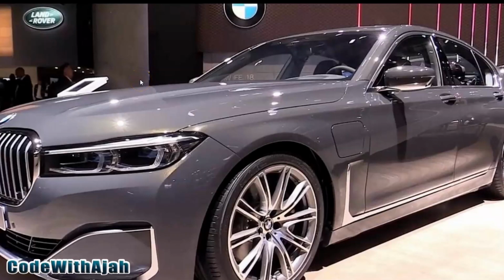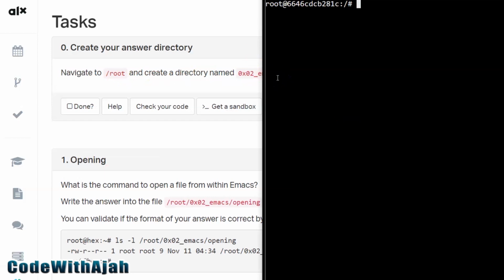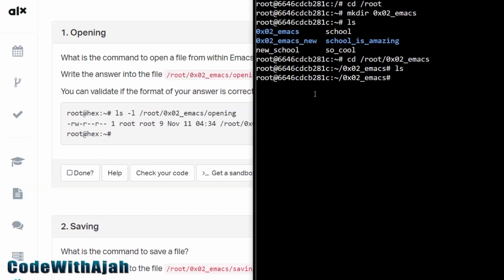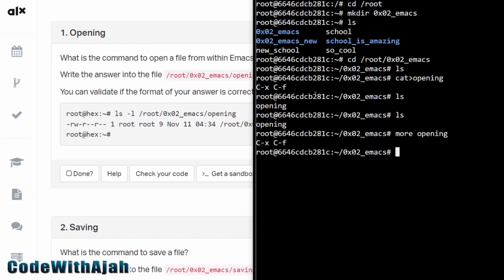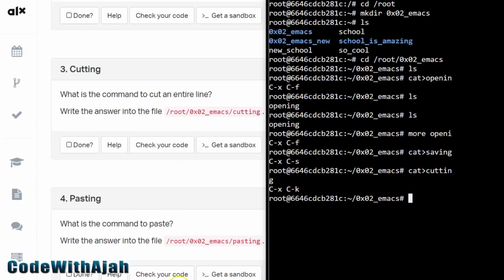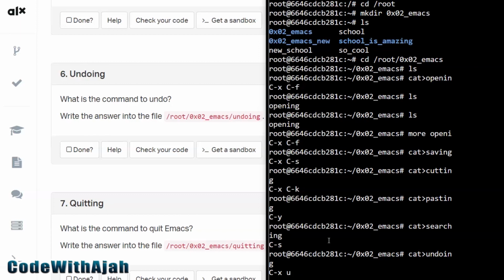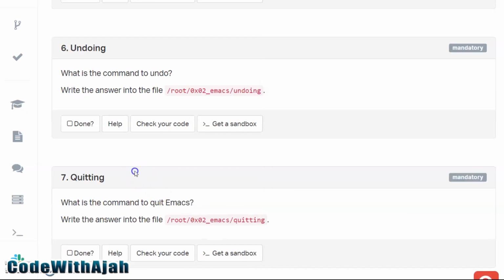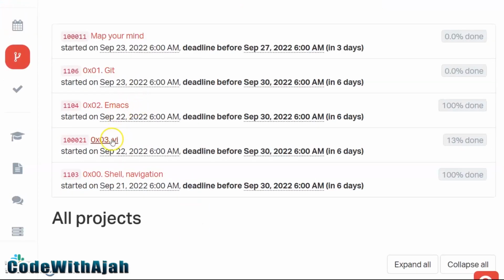Introduction to EMACS Commands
This introductory tutorial on EMACS teaches you how to write Emacs code in the Webterm and use the training to attempt all Tasks in the Emacs project.
You will be able to do the following:
- Create the 0x02_emacs directory in the root directory
- Create file 'saving' and adding the Emacs command for saving
- Create file 'opening' and add the Emacs command for opening
-Create file 'cutting' and add the Emacs commands for cutting
-Create file 'pasting' and add the Emacs command for pasting
-Create file 'undoing' and add the Emacs command for undoing
-Create file 'quitting' and add the Emacs command for quitting